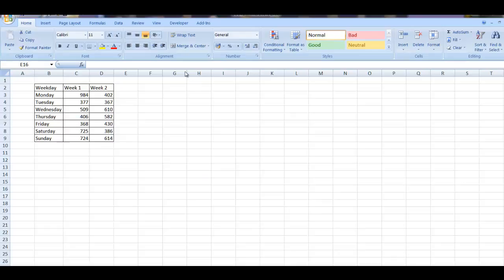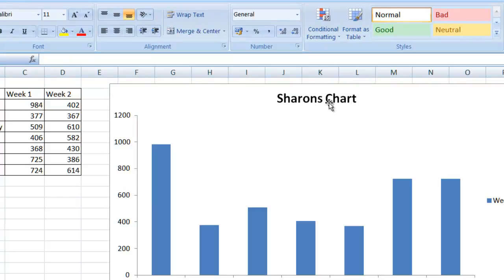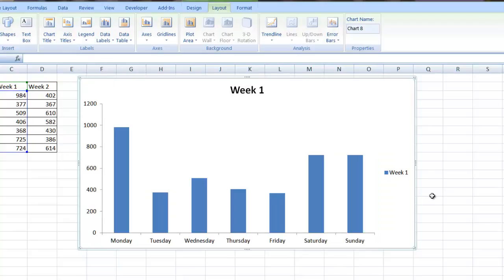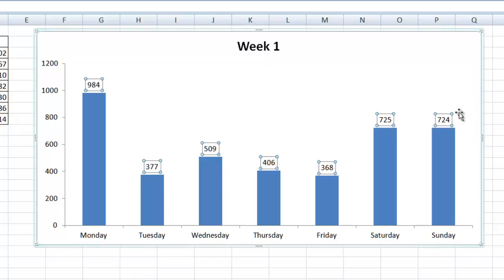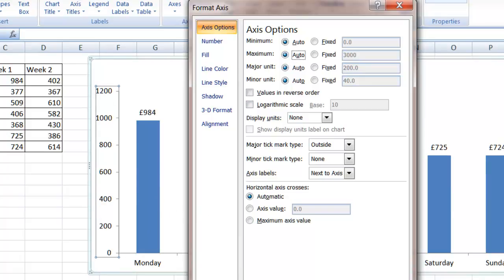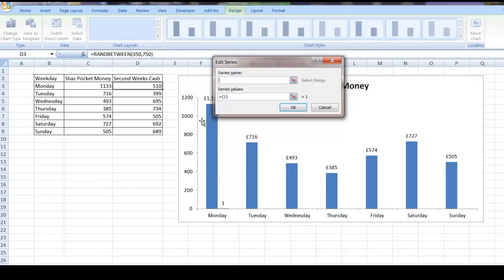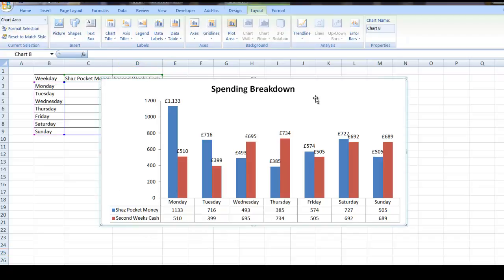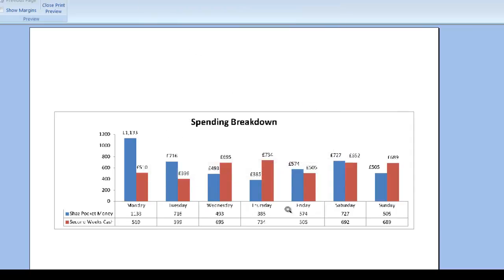Sharons Chart Sample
video showing some of the elements in Excel 2007 Charts